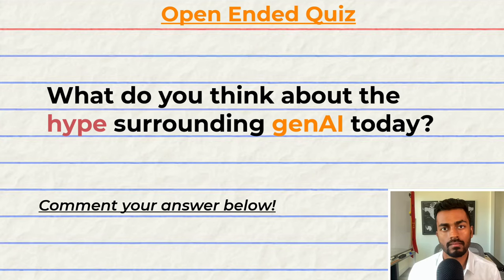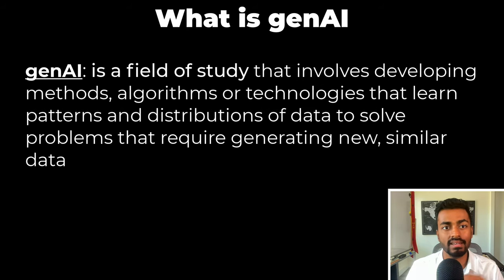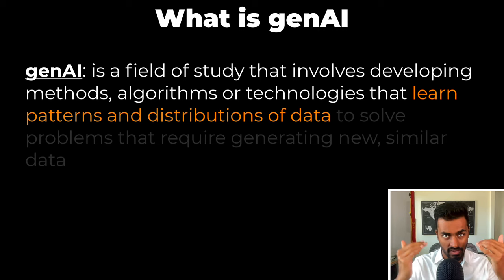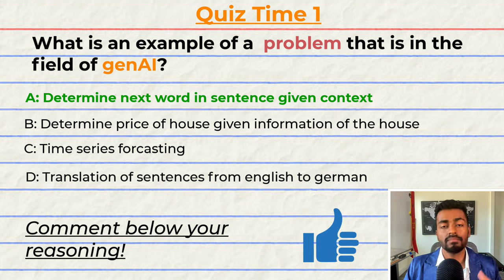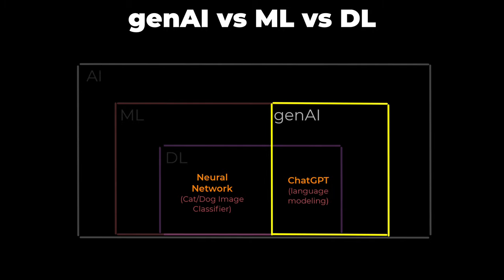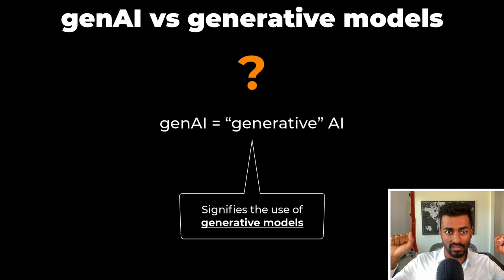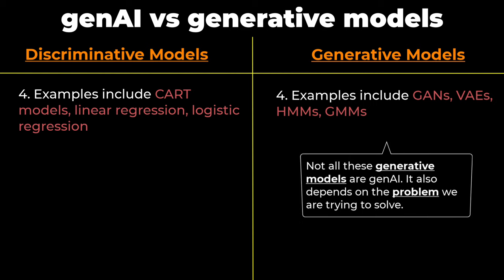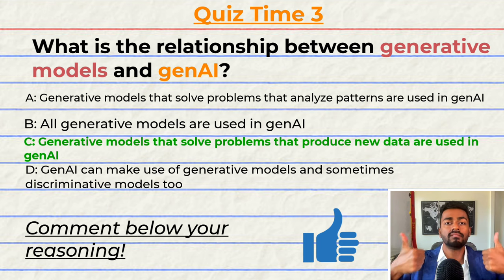genAI - EXPLAINED!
Let's explore genAI and how it is different from the other buzzwords